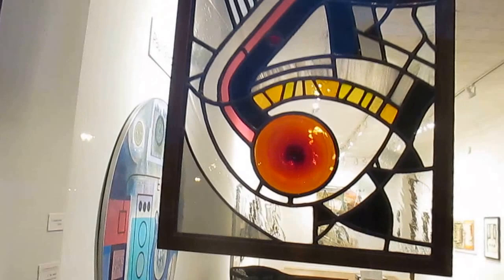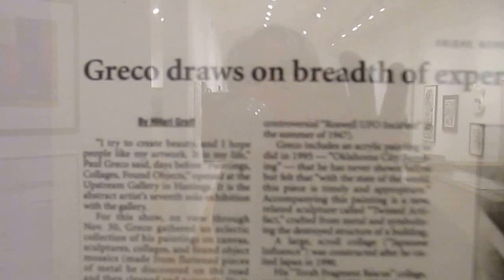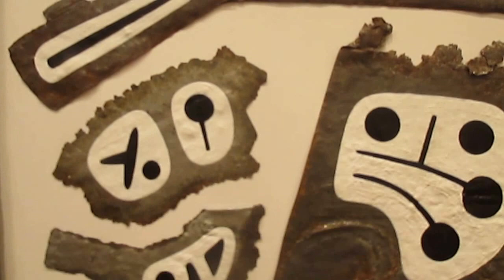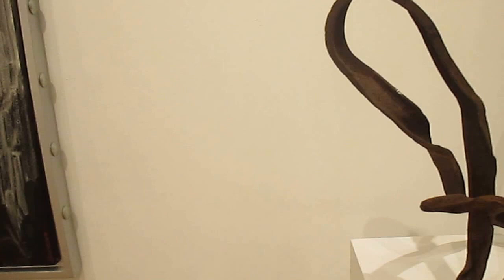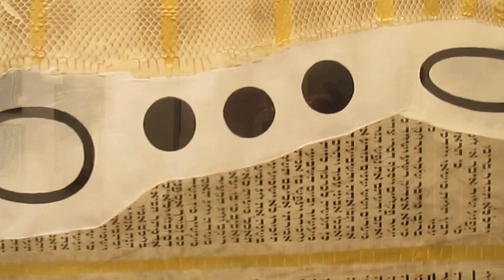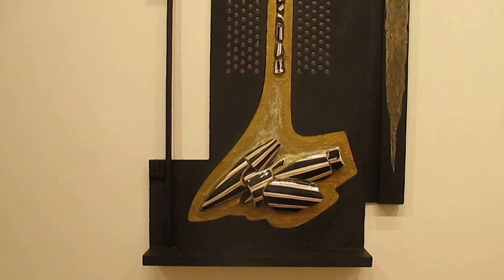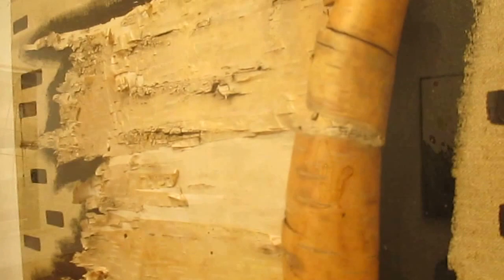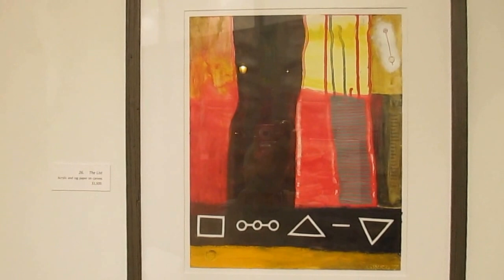Artist Paul Greco "Paintings, Collages, Found Objects" at the Upstream Gallery 2014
Fresh from his first solo show in Berlin, Paul Greco brings us more images to conjure with, both old and new. Greco continues to explore the world from his deeply rooted and graphic sense of what is balanced and right. Greco has just returned from his first solo exhibition in Berlin Germany, where much of his most recent work is still on exhibit.

His seventh solo show at Upstream offers an unusually intimate glimpse into his past and current work, including some work that has never been shown before.